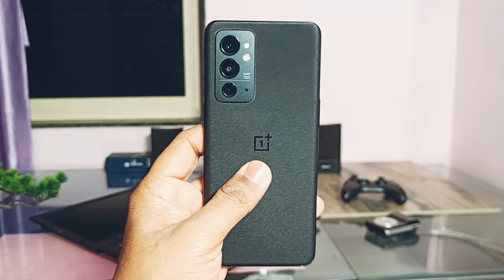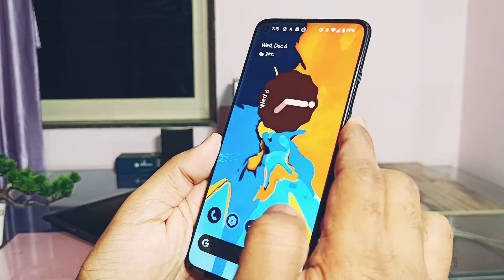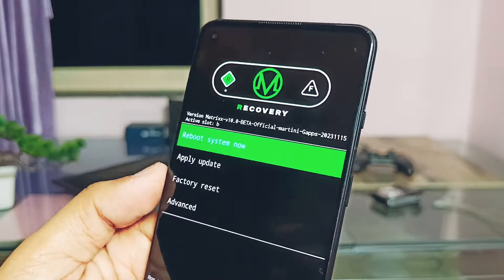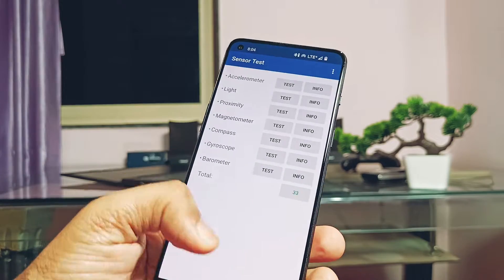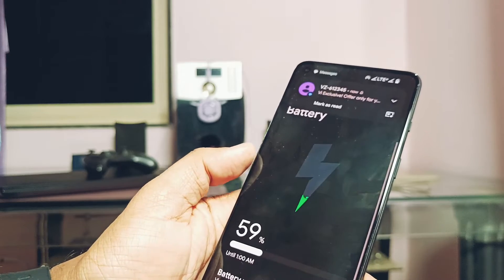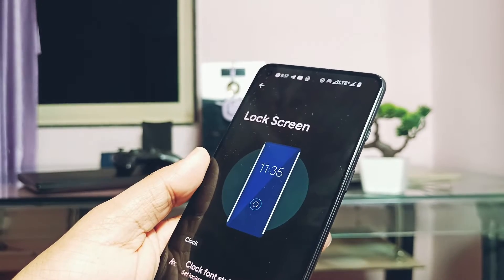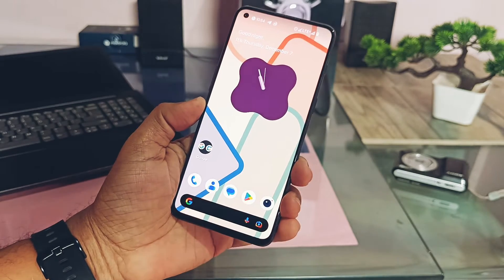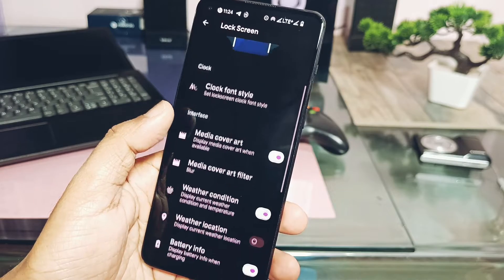oneplus 9rt android 14 update by custom rom matrix os:The highly customisable gaming rom!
Hey what's up guys welcome back you are watching 4U tech , so I am using  Android 14 based pixel os on my oneplus 9rt

 it's one one of the best custom ROM which has the clean look, performance.

Always recommended this  to most of my subscribers but today I brought you one of the highly customisable custom ROM called as Matrix OS.

Today in this video I will show you how you can flash  this  on your device.

We will  test all functions properly  working or not. we will also test its performance long with touch sampling rate . We will check all Android 14 features are working in this room or not.

I will show me shortly what are the major customisation this from offering but list is so long , so I will create another separate video for the detailed review of all the customisations this rom offers.

At the last shown some major bugs from with my final verdict so what they would till the end now without further do let's get started

1) Rom.zip file

2) Recovery files(boot, dtbo and vendor_boot)

If you are first time flashing custom roms on the top of oos 12 or oos 13 the follow this video:( if you are already on any Android 12/13  custom ROM them no need to follow this video ndo as shown in video)

00:00  intro and important notifications(must watch)

Timeline:

01:43 Flashing instructions (must watch)
03:23 Booting in to Matrix OS and launcher with about Device details.
04:17 What's working (must watch)
04:53 Android 14 features available
06:14 Matrix OS customizations
07:11 Gamer's hub, dual apps and very important feature (must watch)
08:18 Performance (must watch)
09:11 Next level touch sampling rate
09:38 Bugs and issues (must watch)
10:59  final verdict and  battery life(must watch)